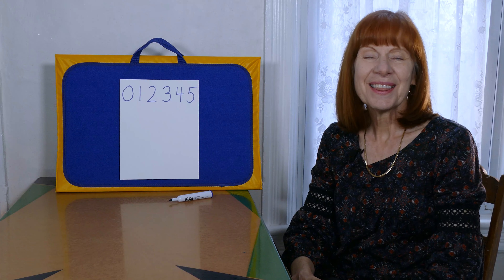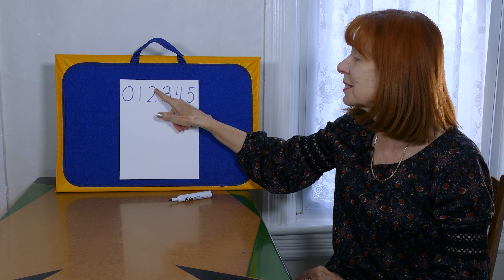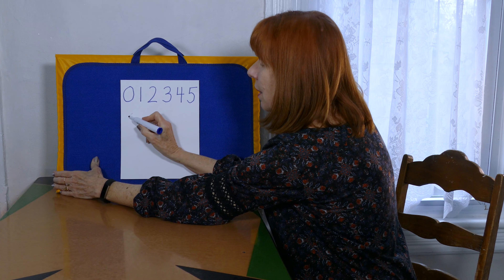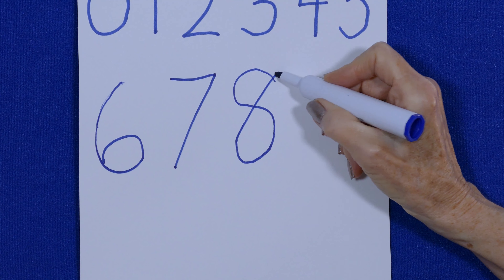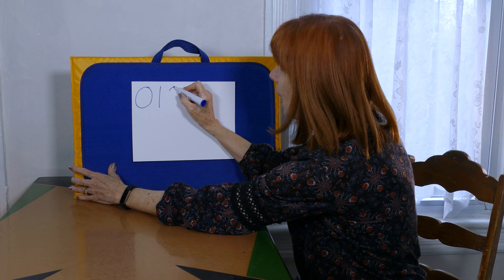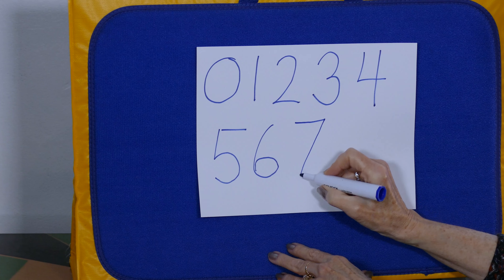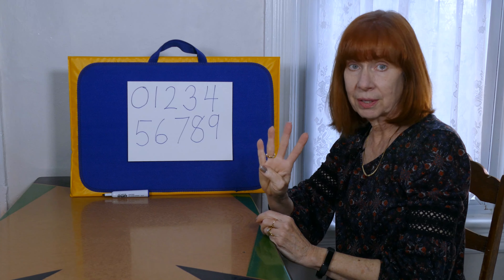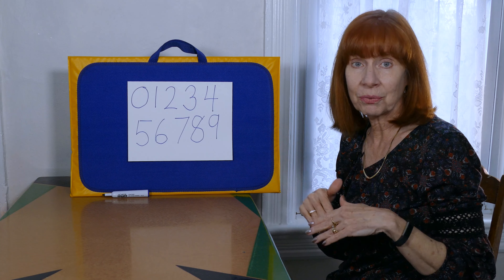Miss Valerie's Identifying and Making Numerals - Part 2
We review how to make and identify numerals 0-5 and learn how to make and identify numerals 6-9.